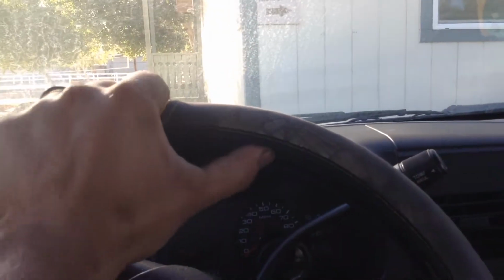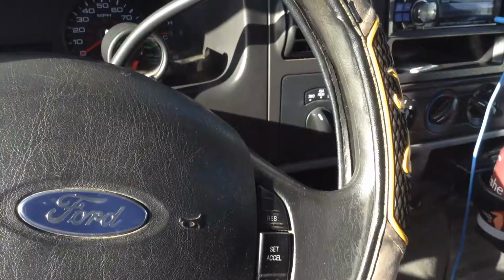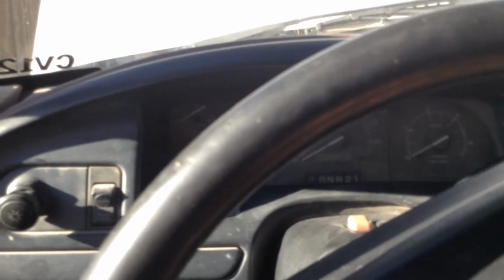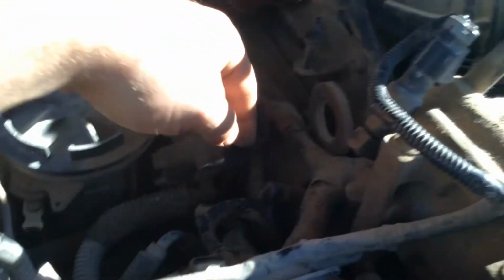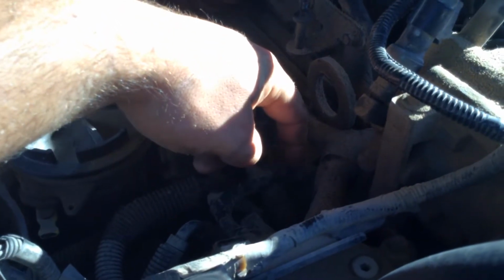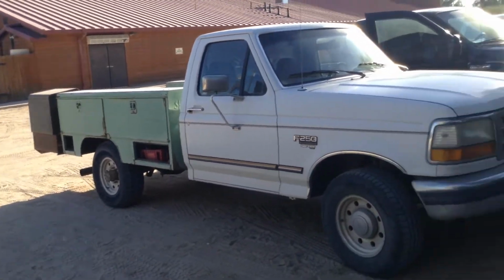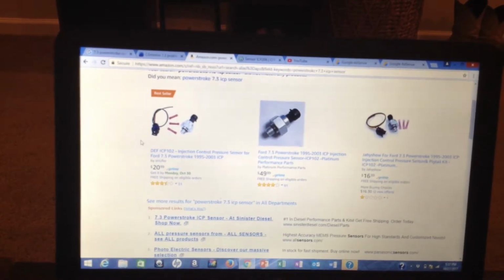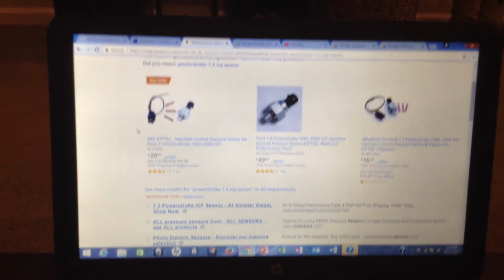Its Broken! Powerstroke 7.3 Problems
No start on the Powerstroke 7.3. The PSD 7.3 is known as a very reliable engine. It only has a handful of problems that plague it. Ours wont start because the ICP sensor is shot. I hope this video is both helpful and enjoyable.

Powerstroke 7.3 ICP Sensor